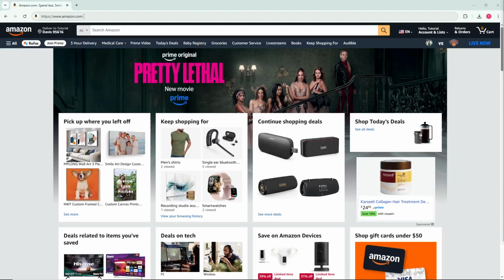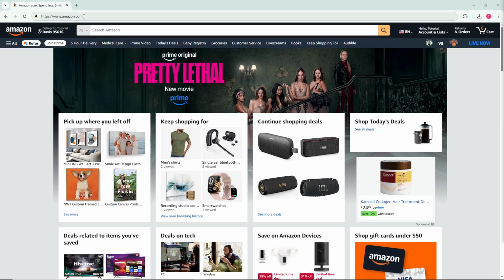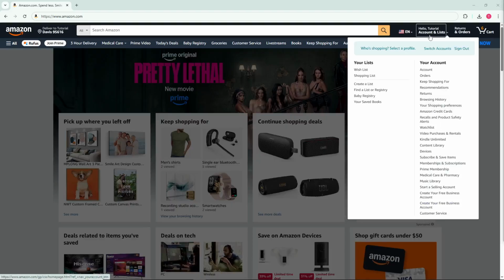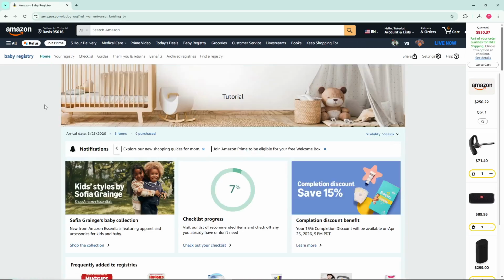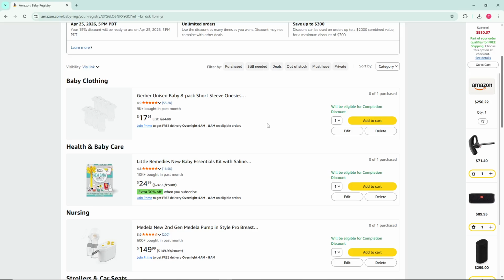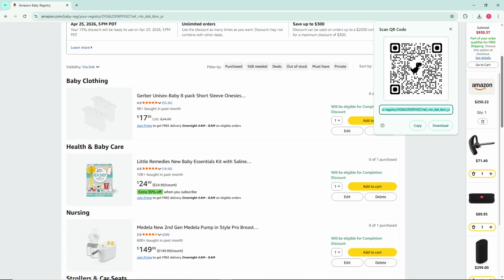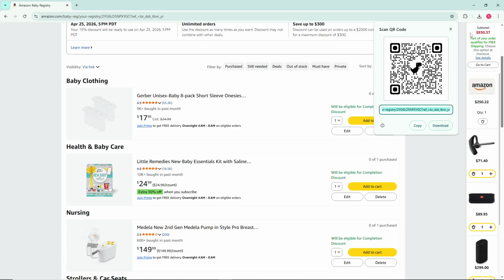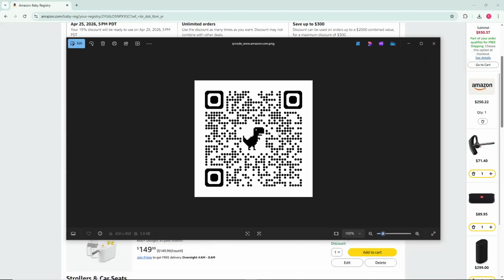How To Make A QR Code For An Amazon Registry (Tutorial 2026)